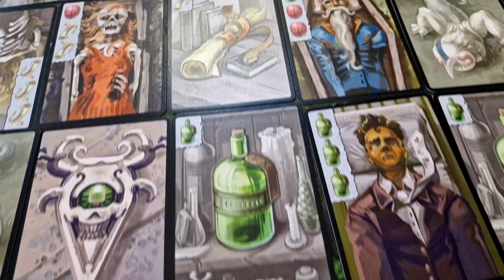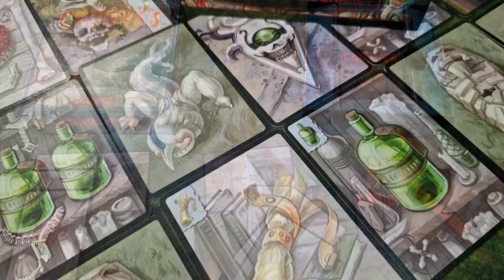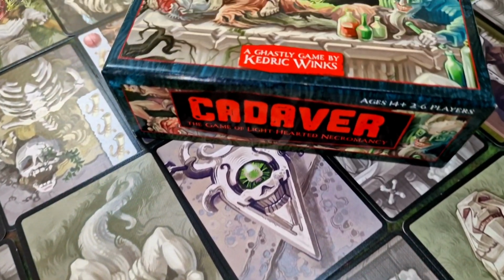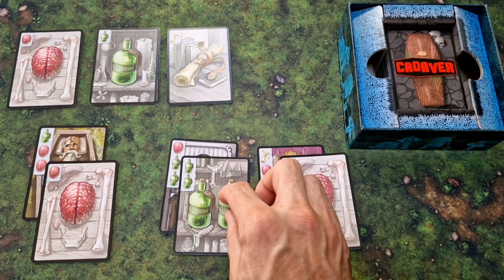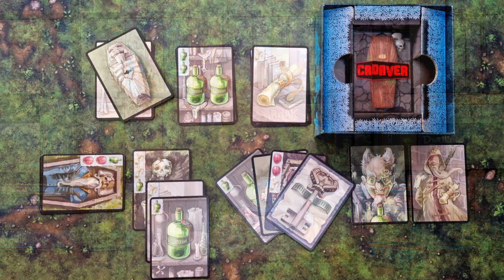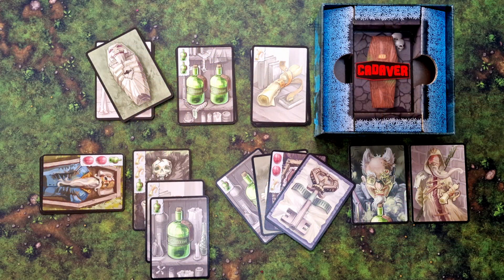Cadaver - A Light-hearted Game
Necromancers get a bad rep. They work hard to create potions and carry out forbidden rituals all in an attempt to raise the dead. In Cadaver you must use sneaky tactics at your disposal to reanimate corpses using a variety of resources.

You'll get help with accomplices and use special assets to gain victory points as well as visit the Graveyard to claim cards to hand.